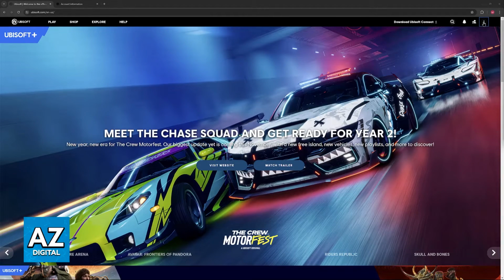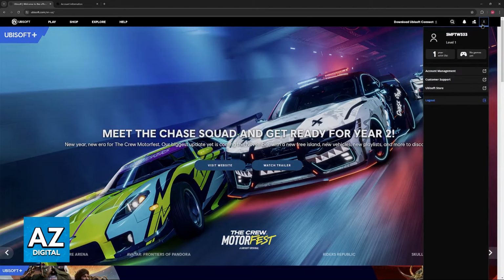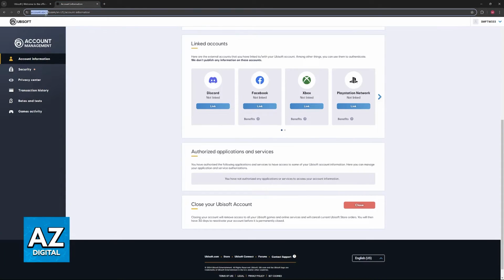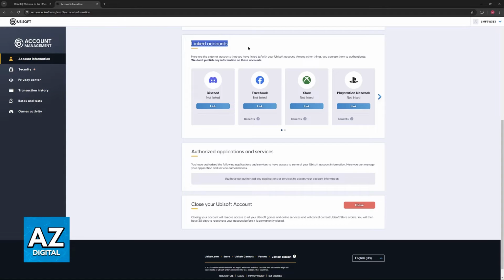How To Play Assassin's Creed Unity Online PS5 2025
In this video I will clear your doubts about how to play assassin's creed unity online ps5 2025, and whether or not it is possible to do this.